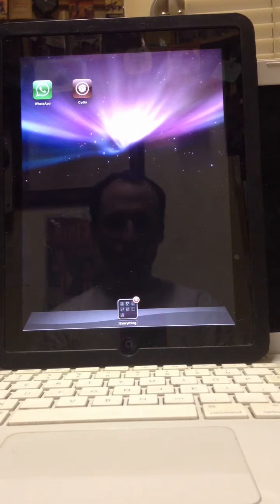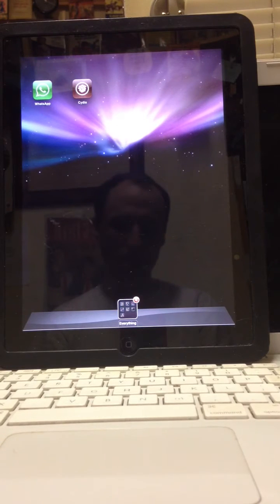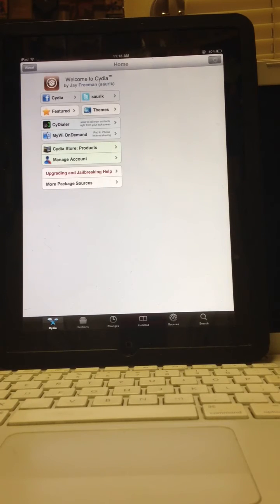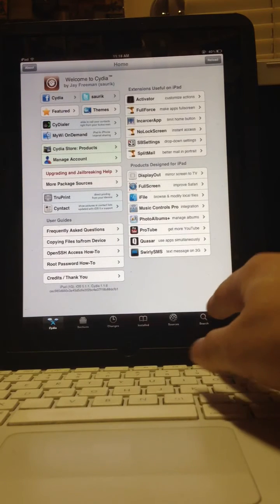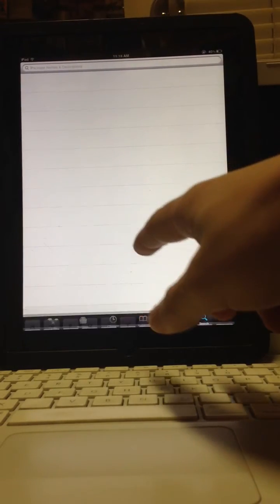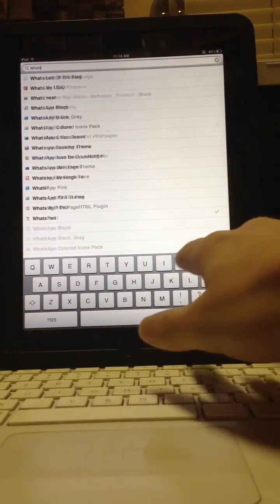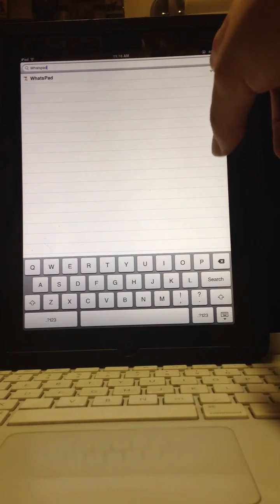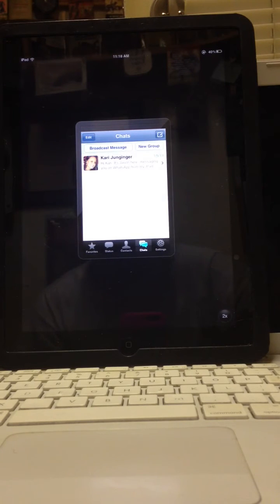How to run WhatsApp on the iPad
My tip video on how to run WhatsApp on the iPad.